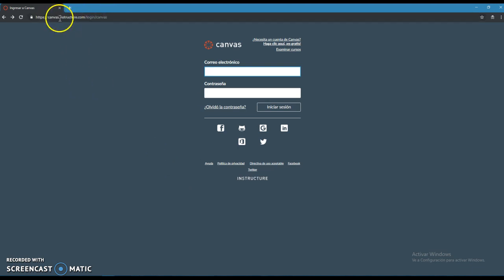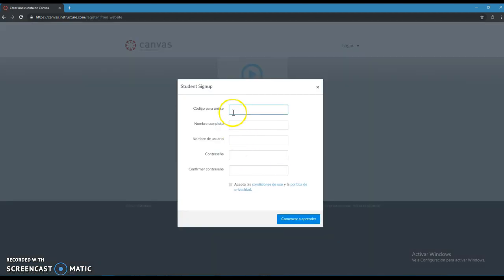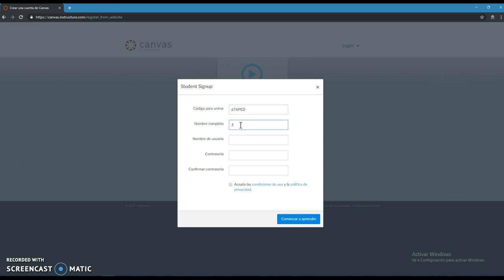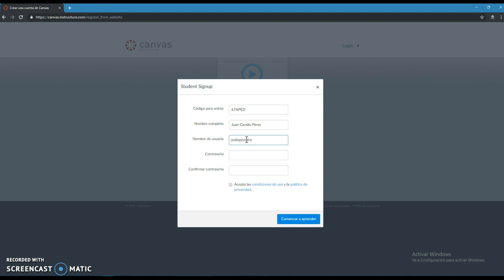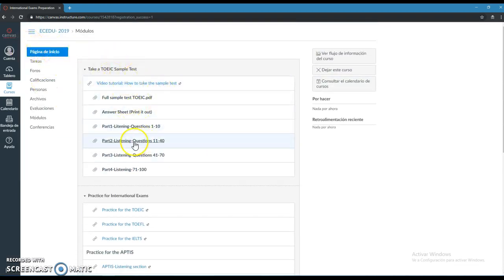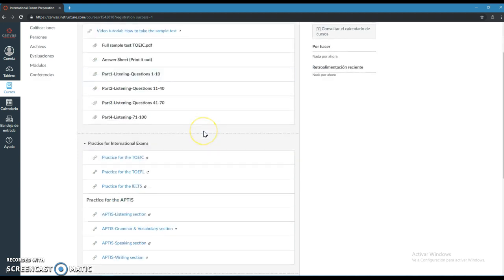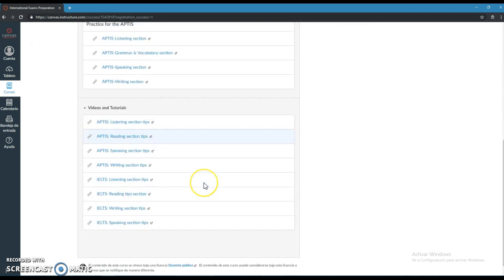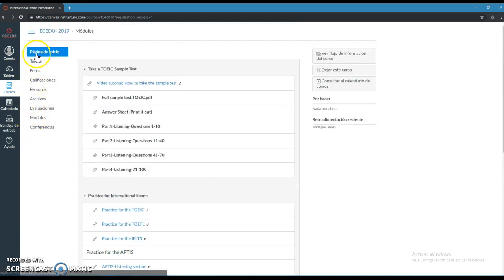How to sign up for the course